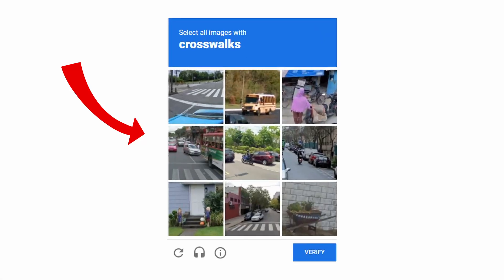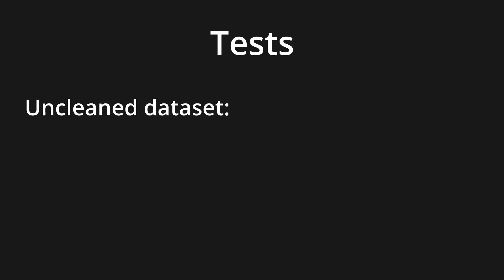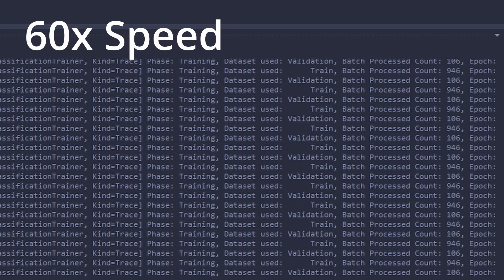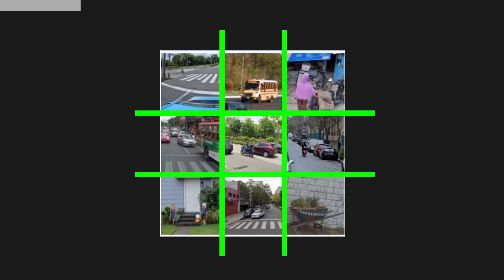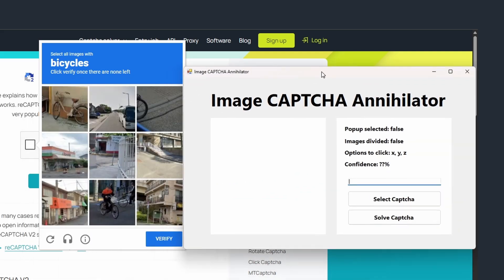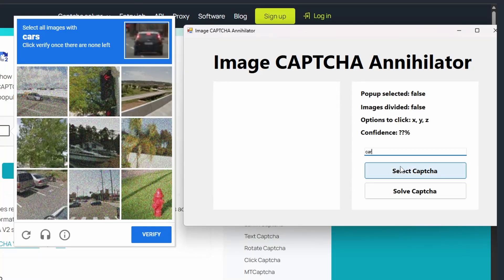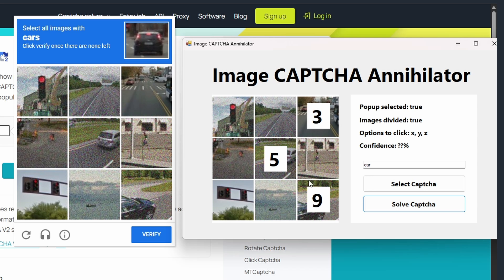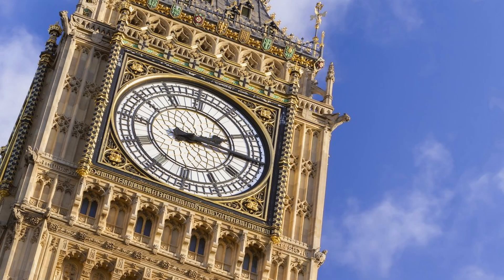I coded a C# Image Captcha Solver! (Don't be mad google)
In THIS VIDEO I code a C# Image Captcha solver... or how I call it Annihilator! I use ML.net to make a machine learning AI model that detects the captchas and shows me what to do! If this video goes well, I will use this on those sketchy captcha solver money making websites.

Recording: OBS
Editing: Davinci Resolve 16.6
Programming: Visual Studio Community 2022 (C#)
Programming: PyCharm, Visual Studio Code (Python)
Browser: DuckDuckGo

✪✪✪✪✪ Thumbnail ✪✪✪✪✪
Canva.com or Paint.Net

✪✪✪✪✪ Recording details ✪✪✪✪✪
Recorded in 1080p 60 fps
(Manually set quality for the best result!)

✪✪✪✪✪ PC specs ✪✪✪✪✪
CPU: AMD Ryzen 7 7700 8-Core Processor
GPU: Nvidia RTX 3070
RAM: 32GB of DDR5 ram
Storage 1: 1TB SSD
Storage 2: 512GB SSD
Motherboard: MSI B650